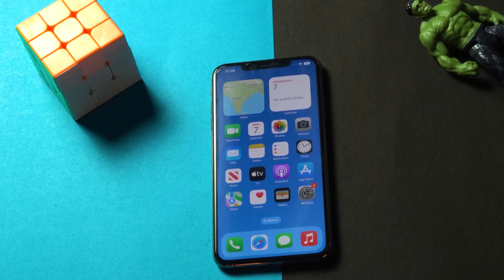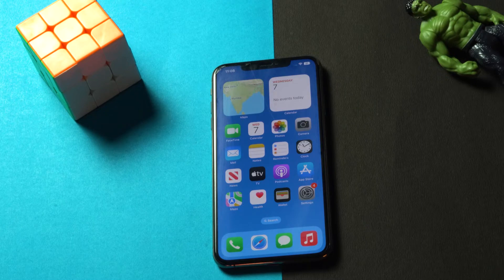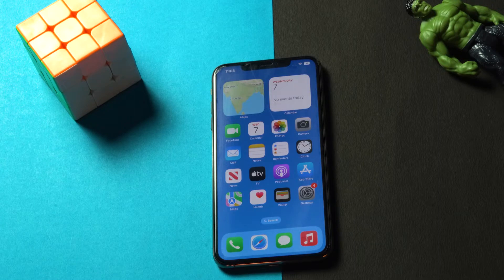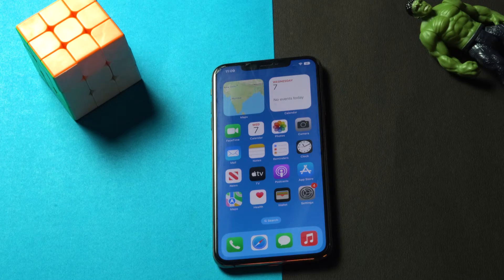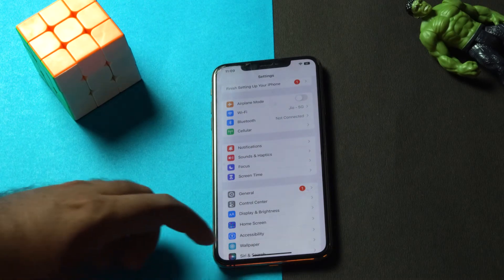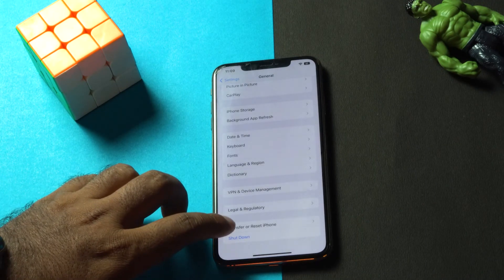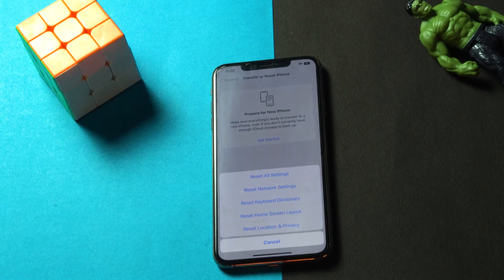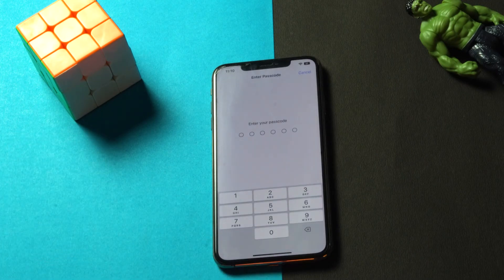How To Fix “Trust This Computer” Not Showing Up on iPhone after iOS 16 Update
When you “Trust this Computer” via your iPhone it allows your phone data to sync, create backups, and more. Typically, when you connect your iPhone to your Mac or Windows computer for the first time, the “Trust This Computer” question will pop up. It also displays if you haven’t trusted your computer in the past.
If the alert hasn’t appeared on your phone, read on to learn some effective methods to fix it using your iPhone or iPad.

CHAPTERS:
0:00-INTRO
0:28-FORCE RESTART
1:11-RESET LOCATION AND PRIVACY
1:44-CONCLUSION

THIS VIDEO ALSO ANSWER FOLLOWING QUESTION :
How To Fix Trust This Computer" Message Not Showing on iPhone
How To Fix Trust This Computer Alert Not Showing Up on iOS Devices
Fix 'Trust This Computer Not Showing Up' Issue on an iPhone in 2022
How to Fix an iPhone Trust This Computer Not Showing Up Issue iOS